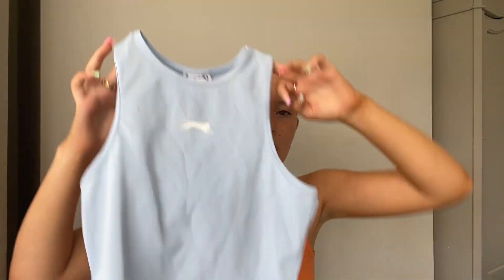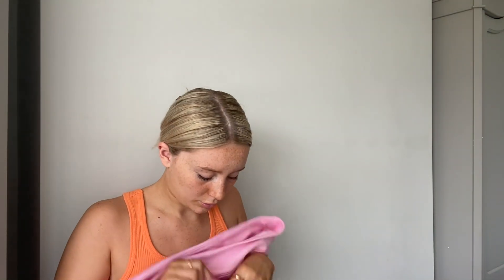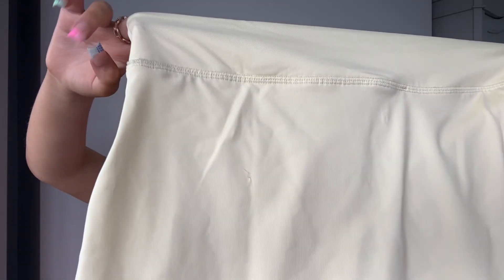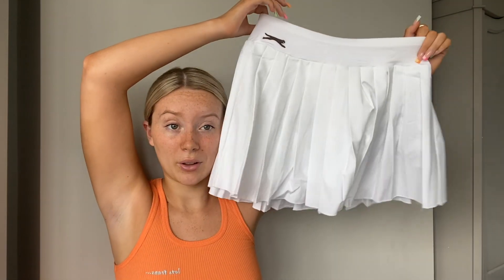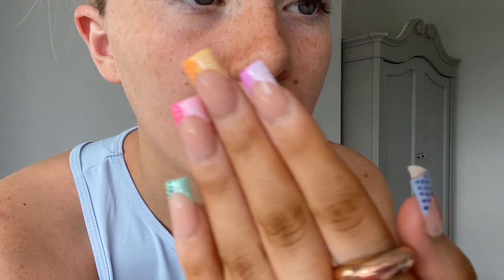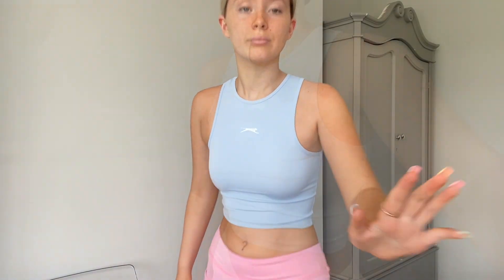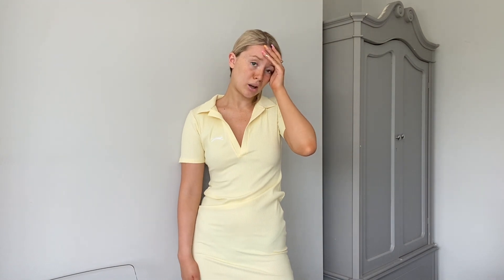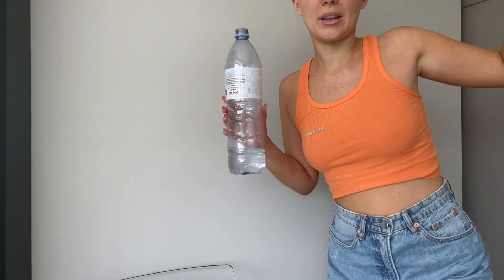Sophia and Cinzia X Slazenger Haul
Slazenger clothing try on haul

Nails (insta)- @beautybychloeralphson
Lashes (insta)- @livbell.beauty

Thank you from Grace 💖🧡🍒🌸🍋💓🧡💐💛